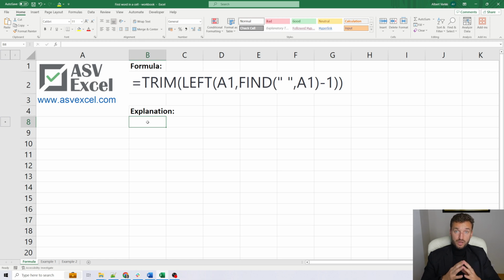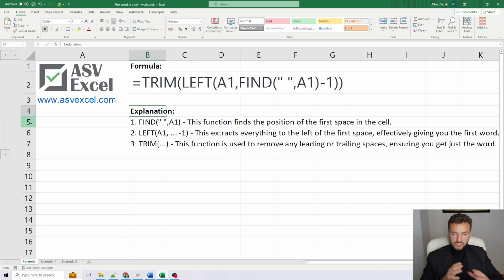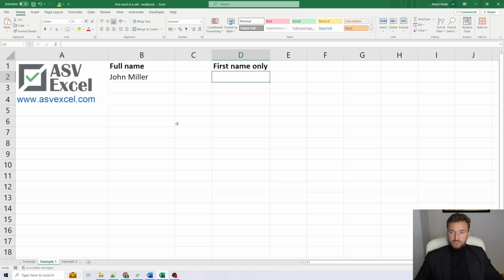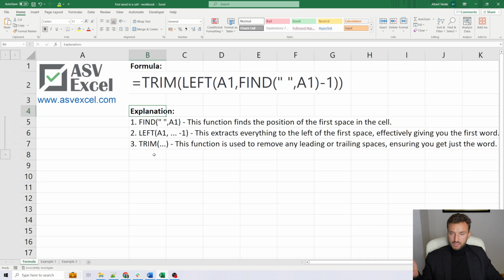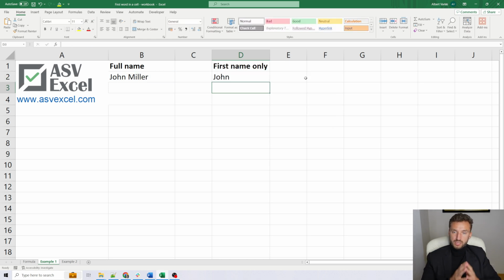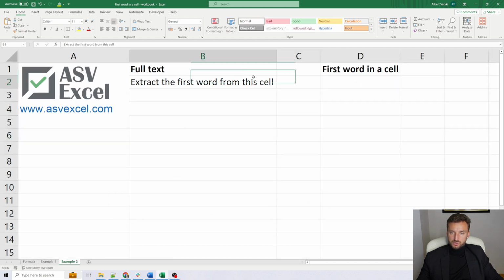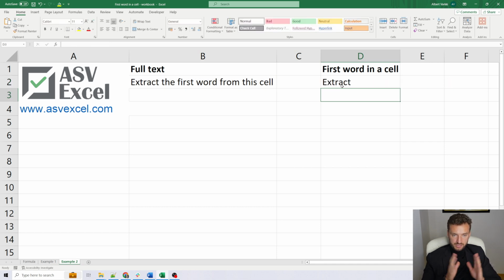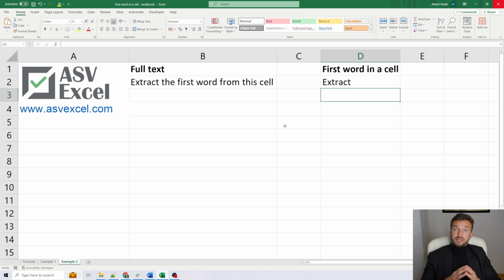How to Extract the First Word from a Cell in Microsoft Excel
In this tutorial, we delve into the intricacies of Excel to demonstrate how you can effortlessly extract the first word from any cell. This technique is invaluable for those aiming to streamline their data processing without relying on macros or add-ons.

🎓 What You'll Learn:

• Utilizing the FIND function to locate the position of the first space in a cell.
• Implementing the LEFT function to capture everything to the left of the first space.
• Employing the TRIM function to eliminate any leading or trailing spaces.
• Practical examples to solidify your understanding and application of the formula.

📌 Key Takeaways:

• No need for macros or add-ons; simple Excel functions can achieve the desired result.
• The combination of FIND, LEFT, and TRIM functions can be powerful for text manipulation.
• This formula can be adapted and expanded upon for various text extraction needs.

Timecodes:
0:00 Introduction
0:14 Overview of the FIND, LEFT, and TRIM functions
0:49 Example use cases